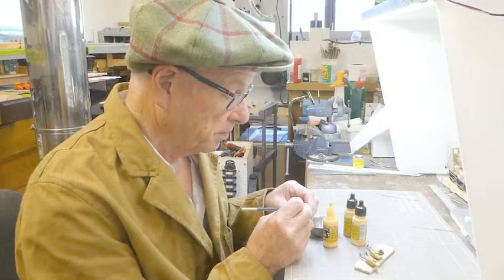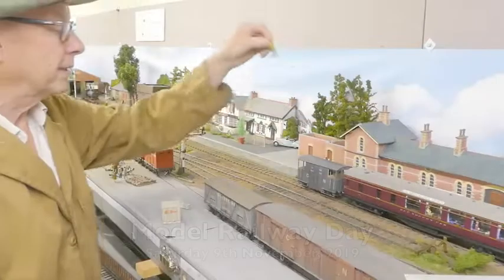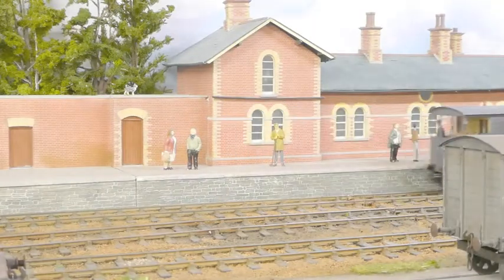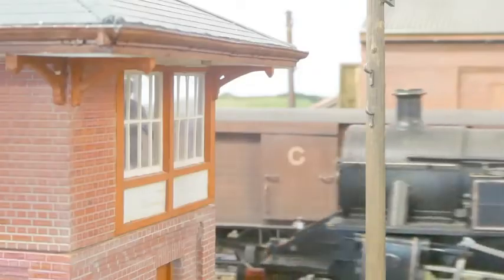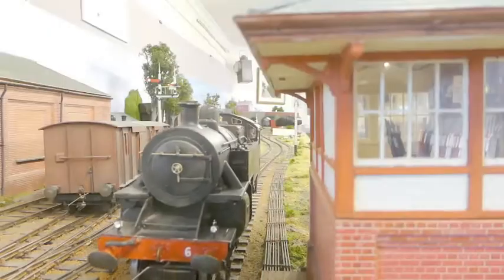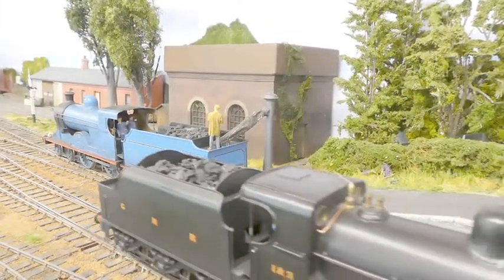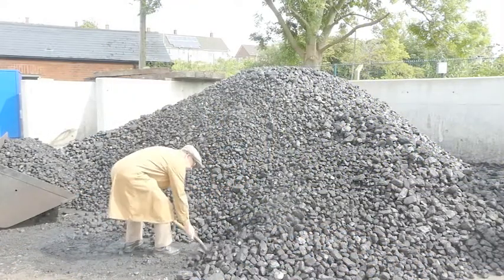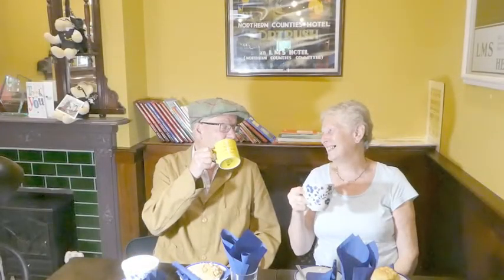Whitehead Model Railway Day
A promotional video for the WRM Model Railway Day on 9th November 2019. It features Tony Ragg and his "Stanfording" layout.